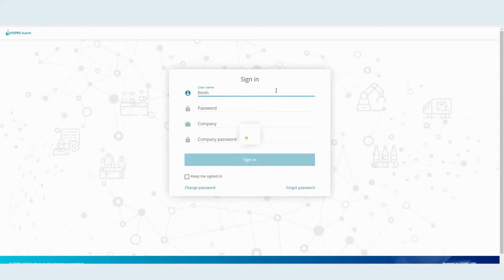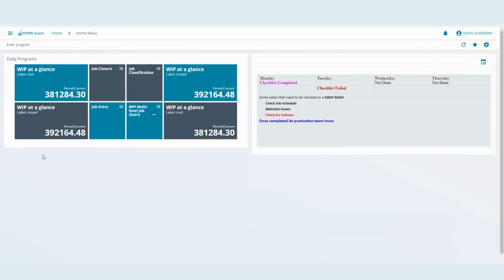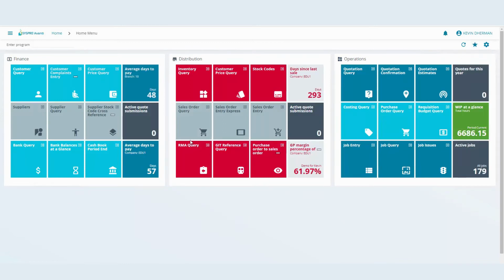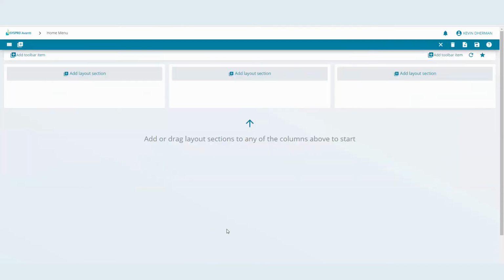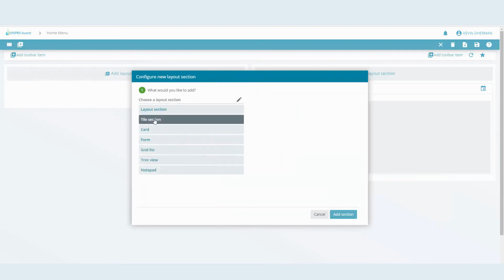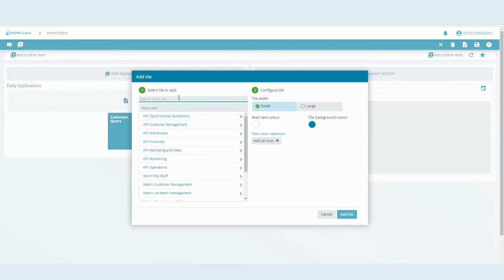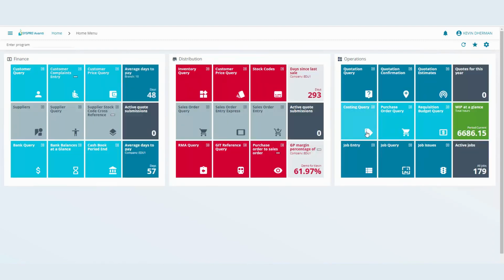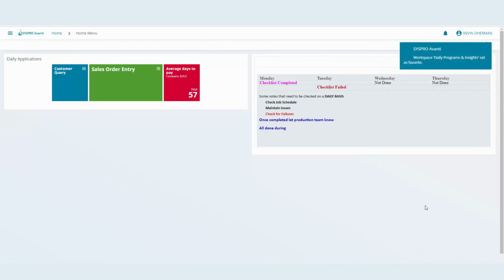SYSPRO | Avanti | Workspaces Demo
Discover one of our new features called workspaces in SYSPRO’s web interface, SYSPRO Avanti. This feature allows you to customize your view, making it a simplified, personalized, engaging and rewarding experience.

SYSPRO Avanti: Intuitive, responsive and easy-to-use.